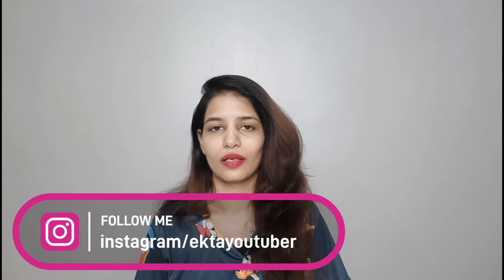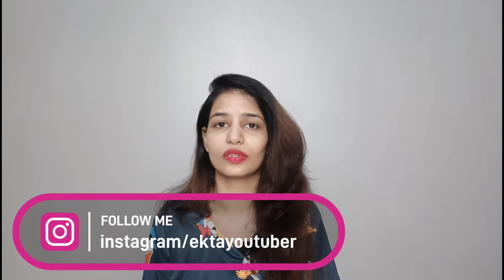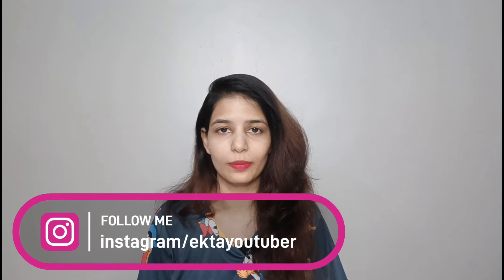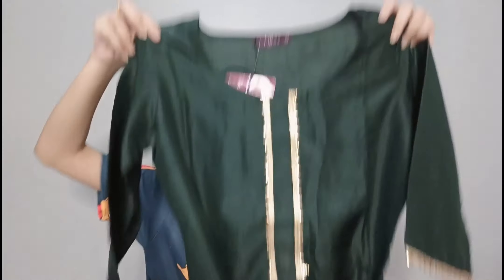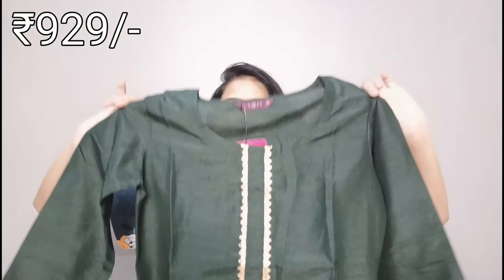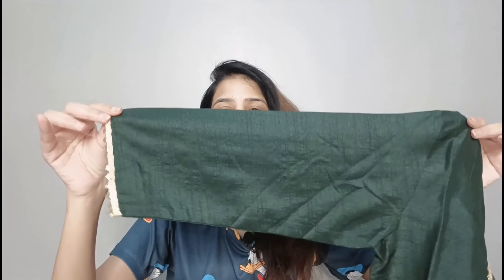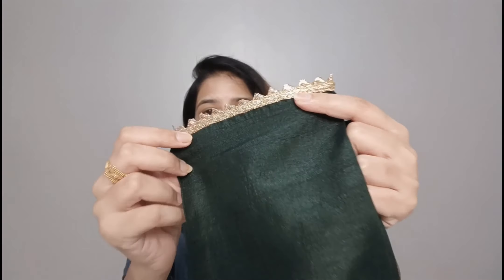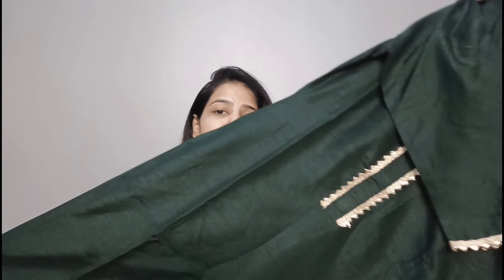MYNTRA KURTA SET HAUL || MYNTRA KURTA SET HAUL 2023 || EKTA NIGAM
Hi, Everyone!

Today, I am going to share with you MYNTRA KURTA SET HAUL || MYNTRA KURTA SET || MYNTRA HAUL || MYNTRA KURTA SET HAUL 2023 || EKTA NIGAM

1. Libas Hunter Green Gotta Chanderi Kurta Set with Festive Traditional Stole

2. Libas Women Yoke Design Regular Kurta with Trousers & Dupatta

3. Libas Women Maroon Floral Printed Gotta Patti Kurta with Palazzos & With Dupatta

4. Libas Women Pink Floral Printed Panelled Pure Cotton Kurta with Palazzos & With Dupatta

5. Libas Women Blue Abstract Printed Pure Cotton Kurta with Palazzos & With Dupatta